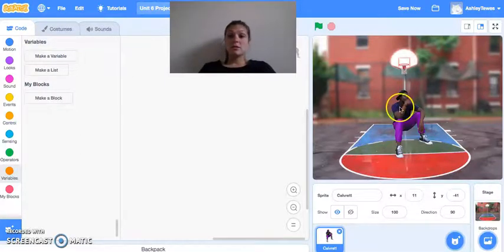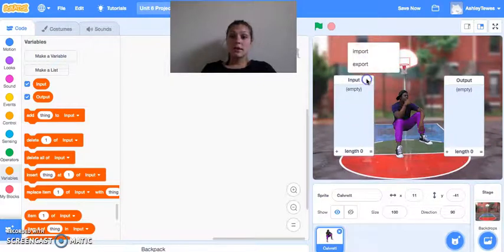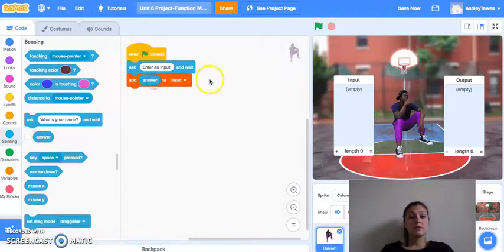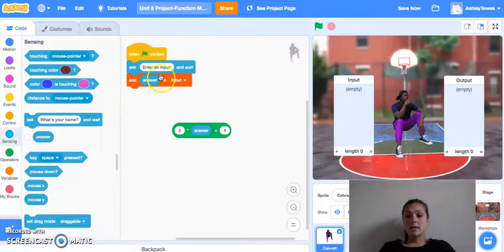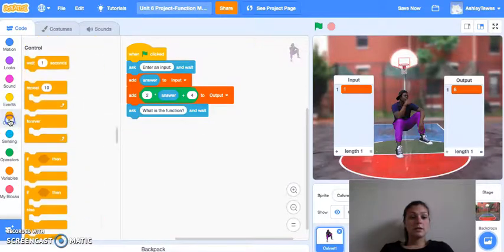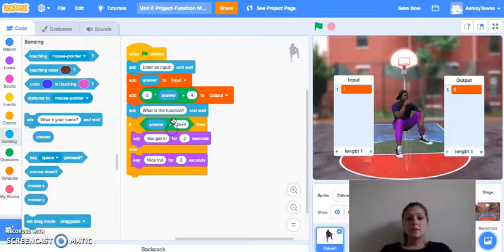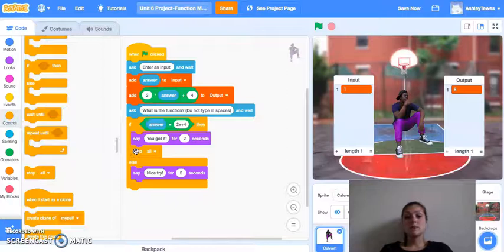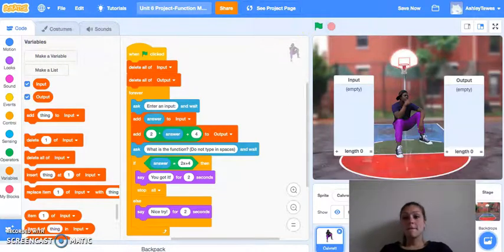Guess My Function. Scratch and Math.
Choose a function rule (ex. f(x)= 2x + 4). The user will type in an input, the program will give an output value. Given an input/output table, the user will try and guess the function.